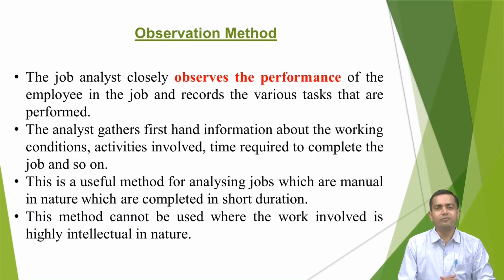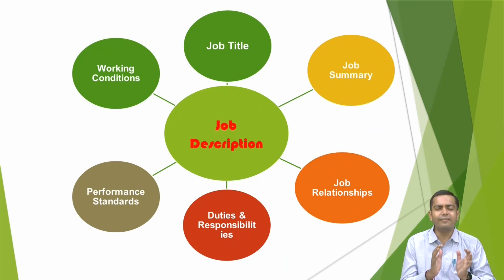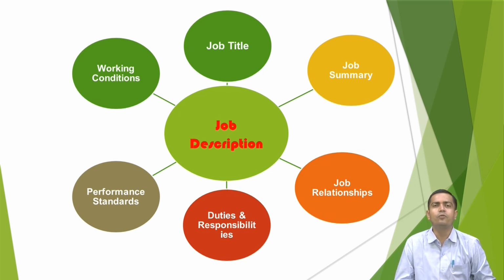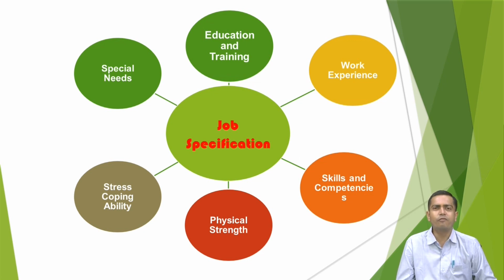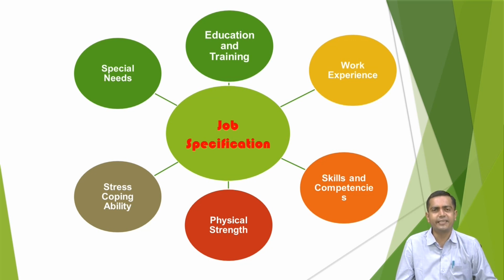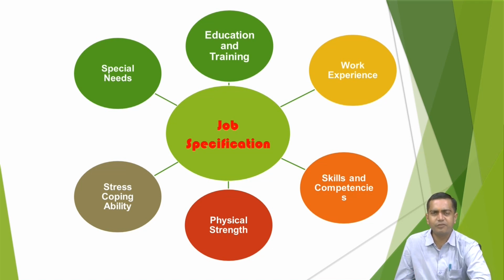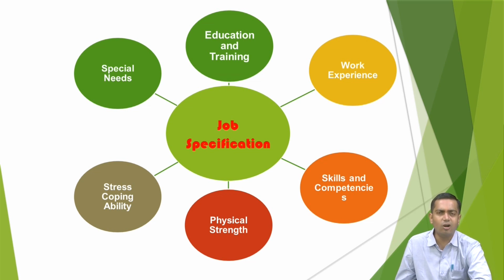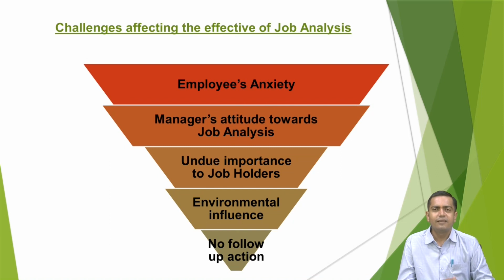BBAR BBA-302 BLOCK-1 UNIT-3 JOB ANALYSIS & JOB DESIGN Part -02